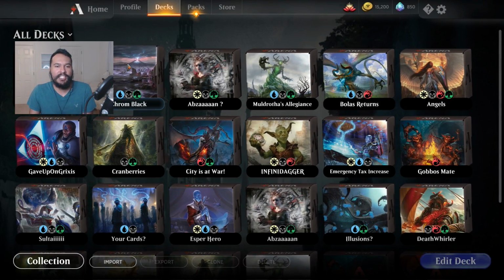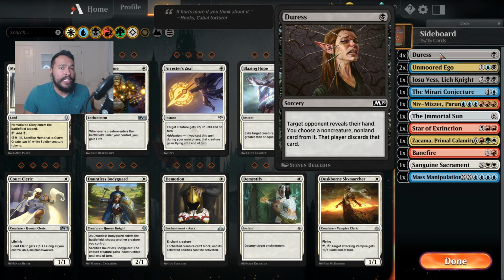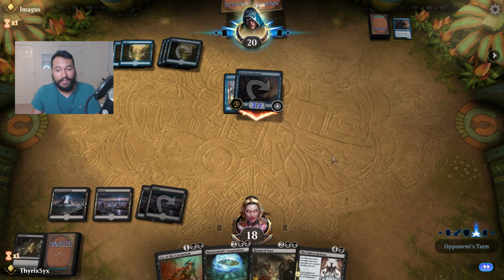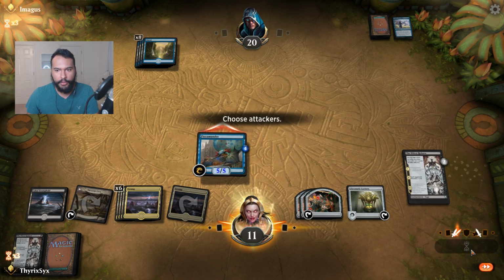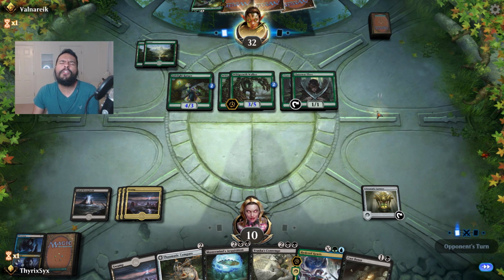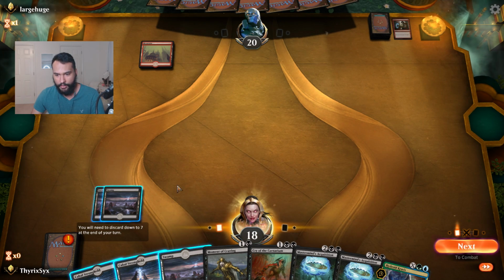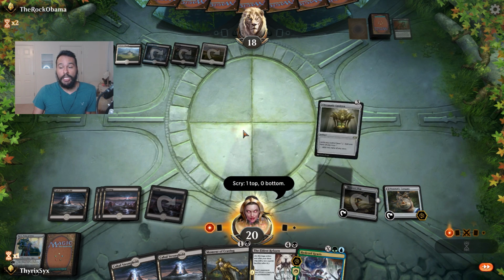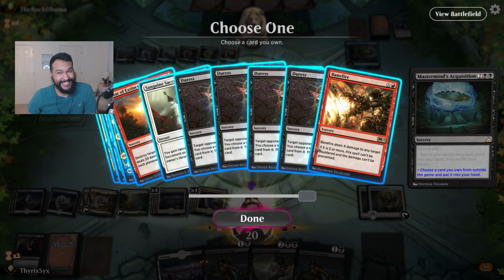MTG Arena RNA | Chromatic Black DeckTech & Gameplay [ChipStack]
Chromatic black is back due to popular demand and I do hope you enjoy:) Be sure to check out Aintrazi

Decklist:
21 Swamp (DAR) 258
1 Discovery // Dispersal (GRN) 223
3 Moment of Craving (RIX) 79
4 Cabal Stronghold (DAR) 238
1 Josu Vess, Lich Knight (DAR) 95
4 Hydroid Krasis (RNA) 183
1 Thaumatic Compass (XLN) 249
4 Treasure Map (XLN) 250
4 Chromatic Lantern (GRN) 233
4 Mastermind's Acquisition (RIX) 77
2 Ritual of Soot (GRN) 84
2 The Eldest Reborn (DAR) 90
2 Vraska's Contempt (XLN) 129
2 Cast Down (DAR) 81
3 Karn, Scion of Urza (DAR) 1
2 Cry of the Carnarium (RNA) 70

1 Banefire (M19) 130
4 Duress (M19) 94
1 Sanguine Sacrament (XLN) 33
1 Star of Extinction (XLN) 161
1 The Mirari Conjecture (DAR) 57
1 Mass Manipulation (RNA) 42
2 Unmoored Ego (GRN) 212
1 Zacama, Primal Calamity (RIX) 174
1 The Immortal Sun (RIX) 180
1 Josu Vess, Lich Knight (DAR) 95
1 Niv-Mizzet, Parun (GRN) 192

Matches:
10:41 Mono Blue
23:01 Mono Green Explore
27:01 Sultai Midrange (Arena Whyyyyyyyyy)
34:41 Mono Red
37:31 Esper Control
47:55 2 Packs
W/L 7/2 If you refuse to give me the sultai win then 6/3

• Check out MTG Artist Tyler Walpole's website and twitch where he draws the cast of GuildGates & Goblins:

• My Rotation: Sultai Muldrotha, Golgari Zombies, Grixis Bolas, Abzan Midrange, Rakdos Burn